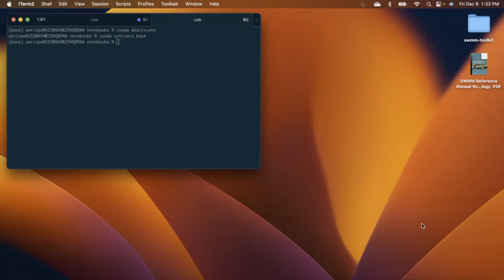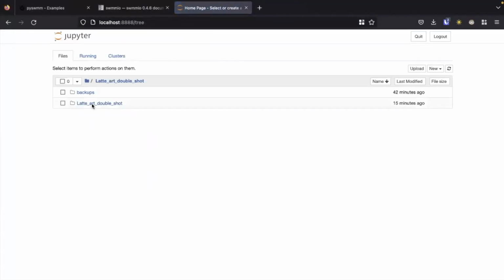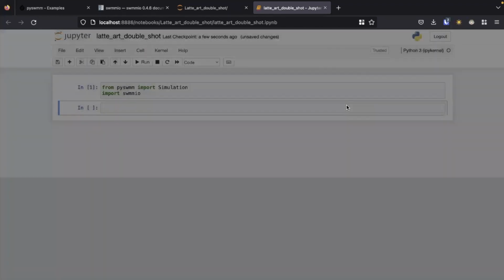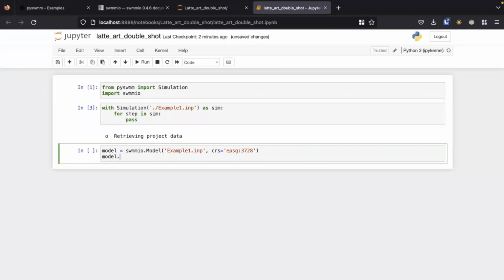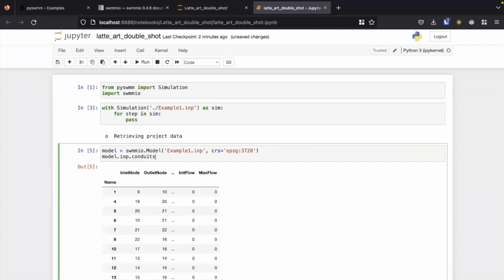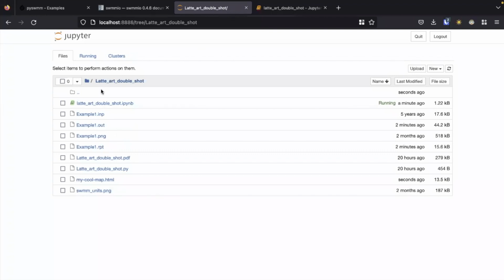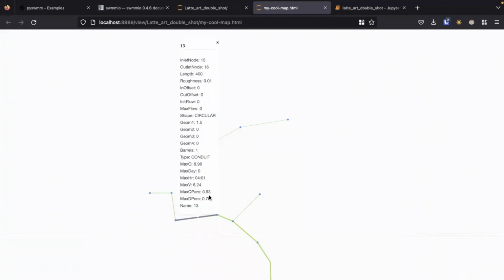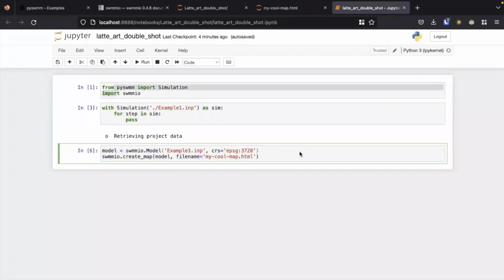PySWMM Chapter 4.2 - Basic Example using swmmio to plot Interactive Map-Based results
Basic Example using swmmio to plot Interactive Map-Based results